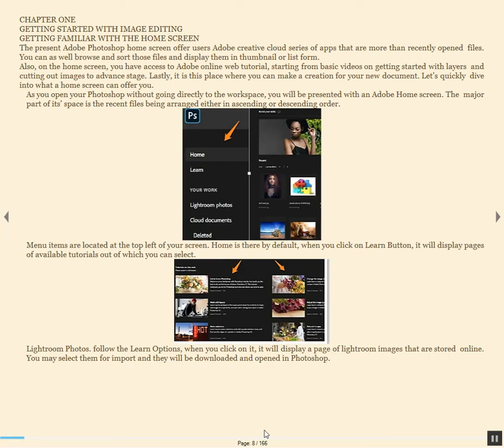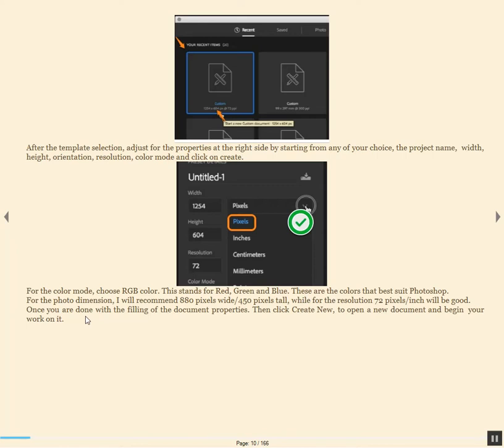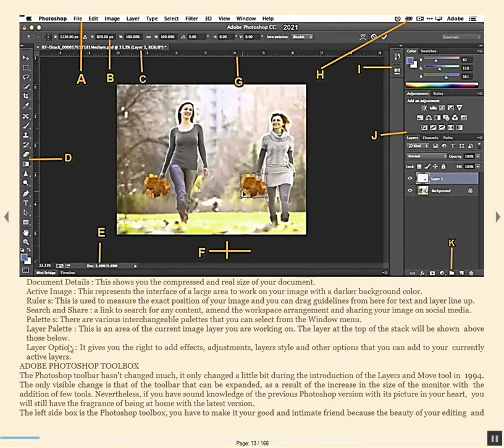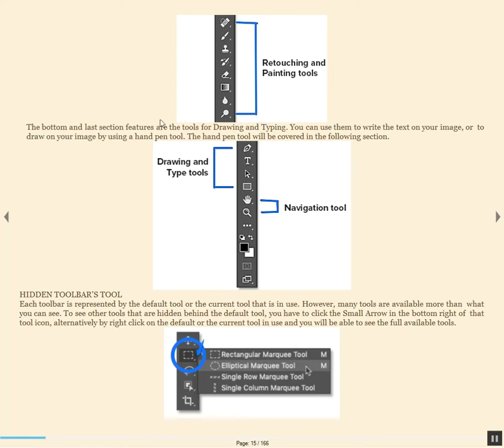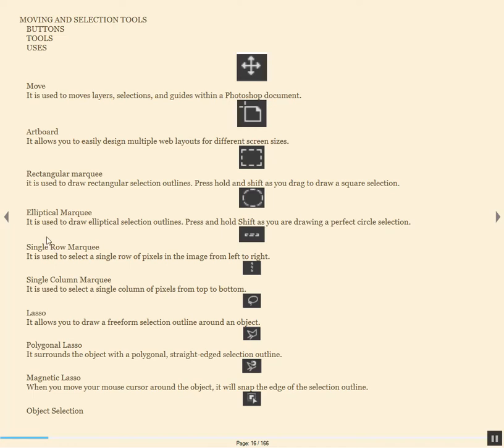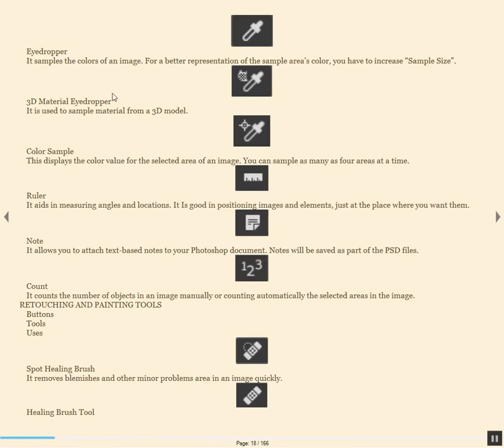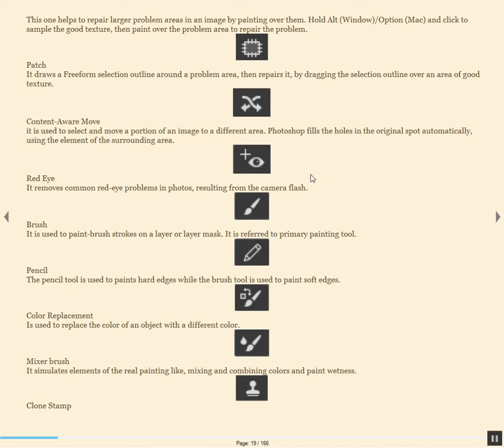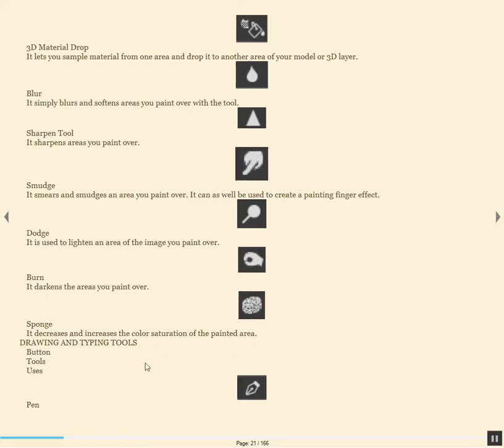Adobe Photoshop (Part 1)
Learn Adobe Photoshop in detail
From Beginner to Expert Level
All Topics Covered in This Series